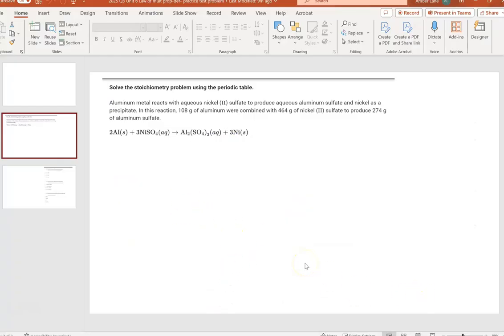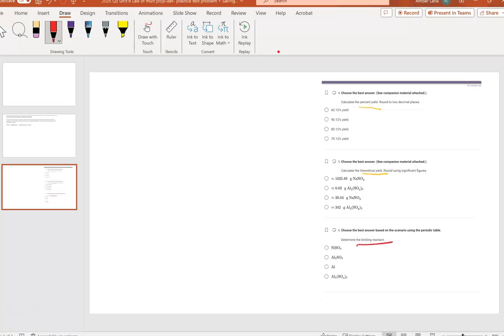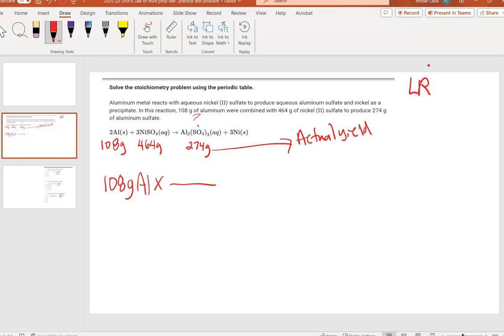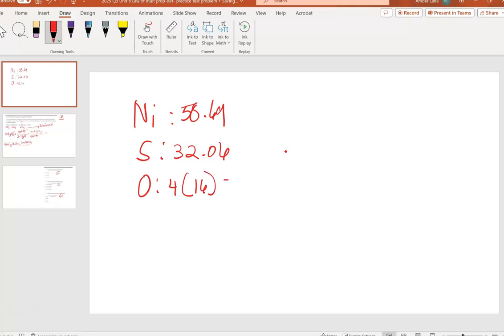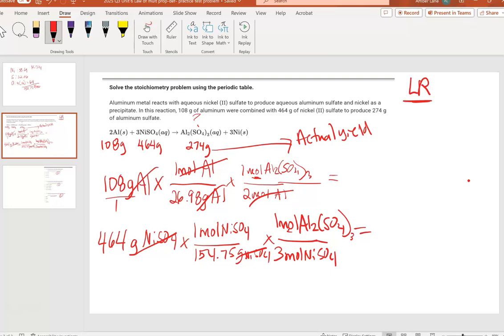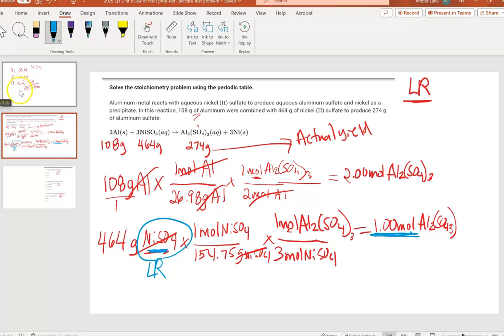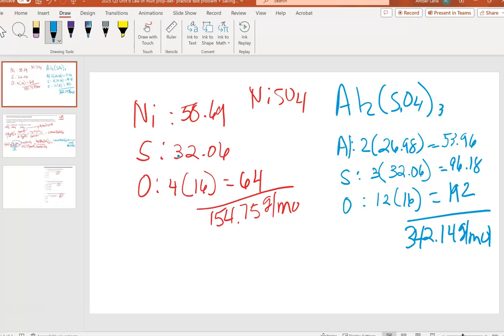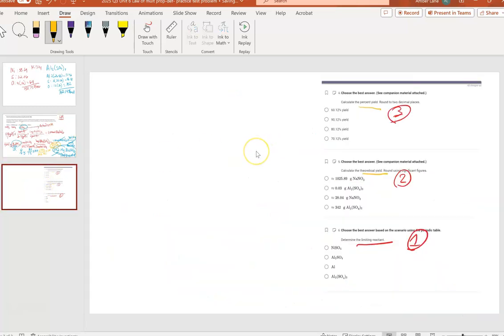2025 q3 unit 6 problem ex test